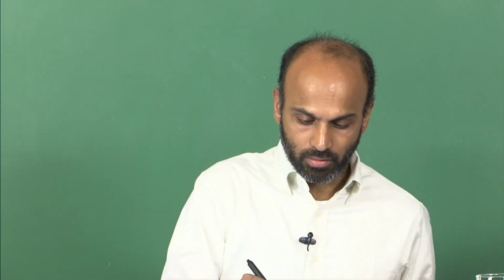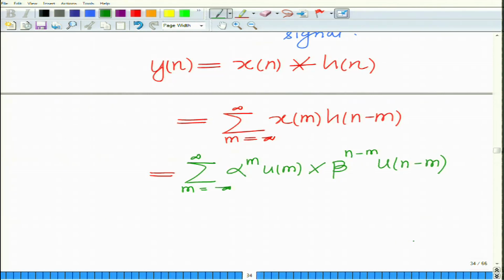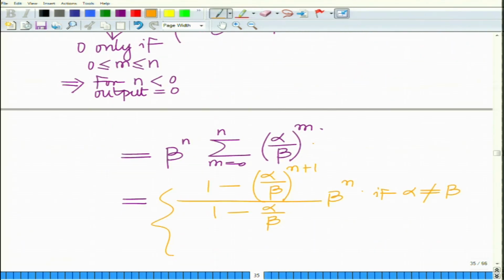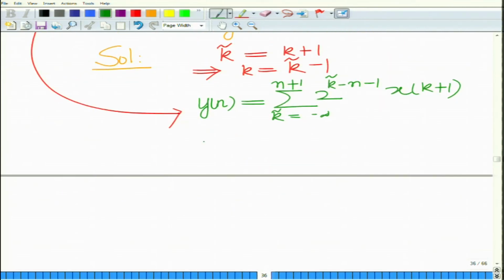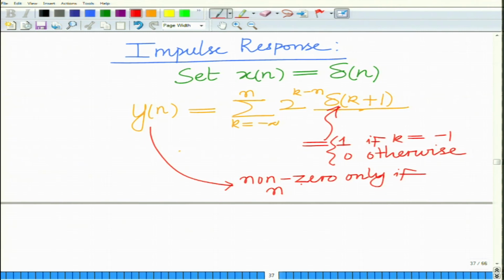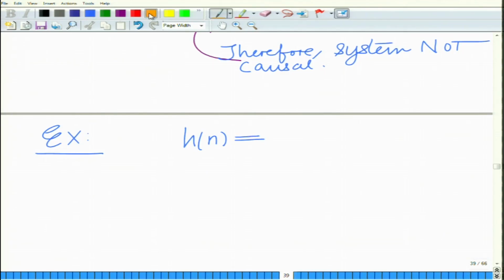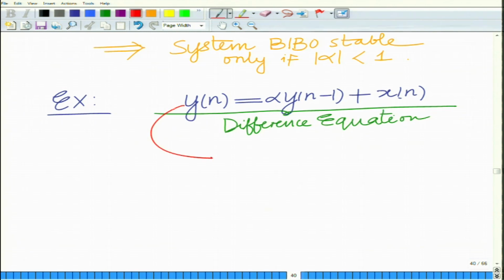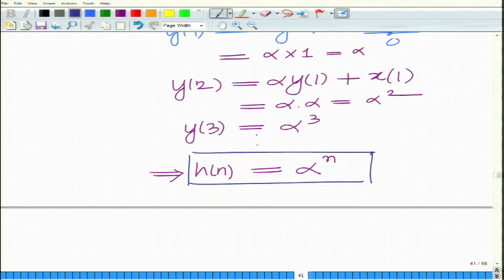Example Problems DT-LTI Systems